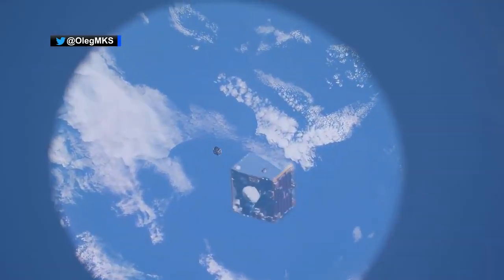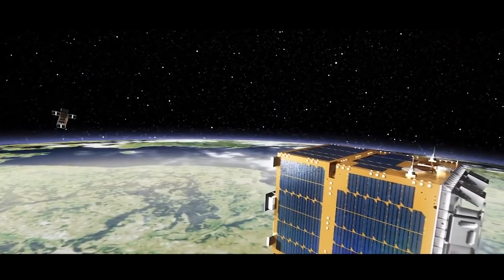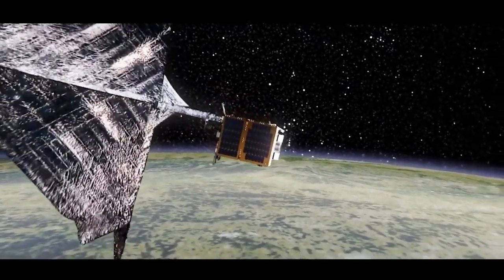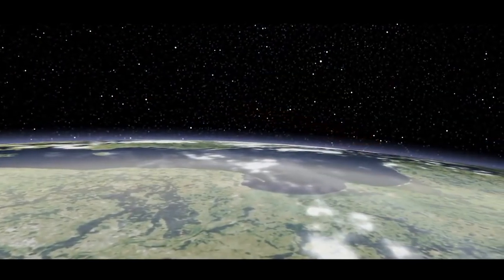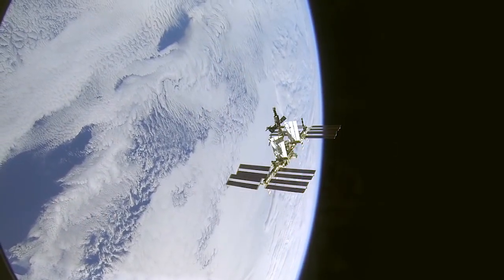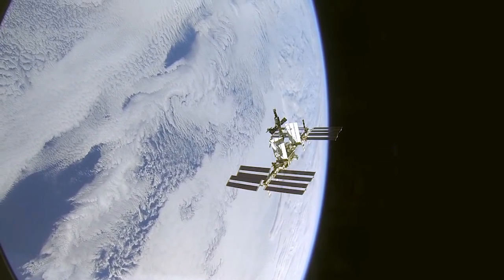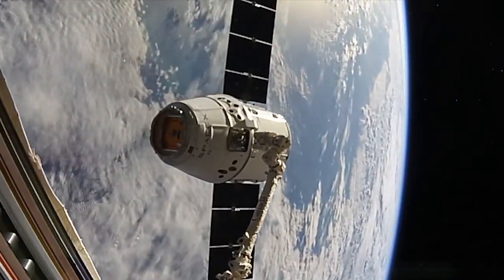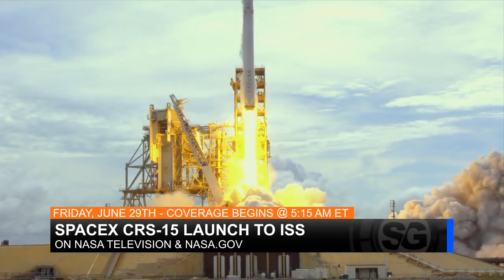Space to Ground Clearing the Cosmos 06 22 2018